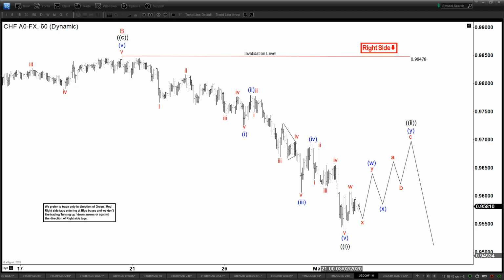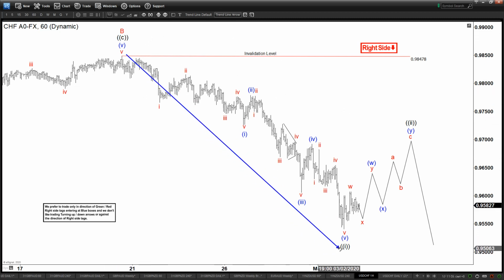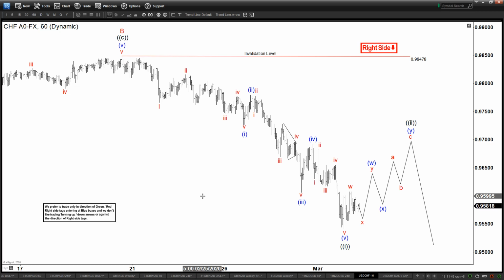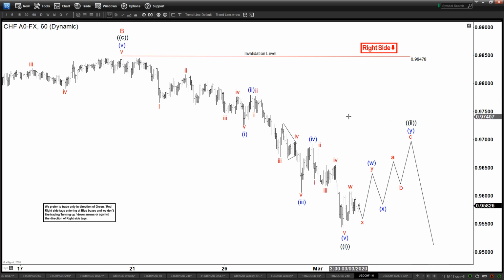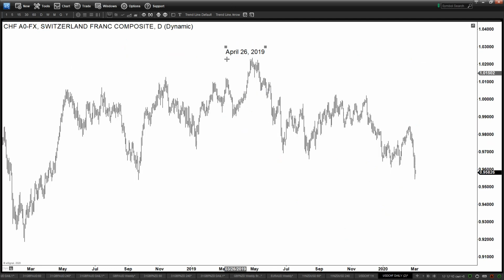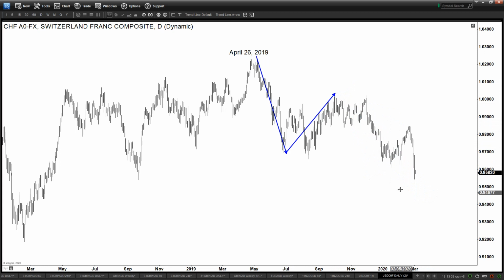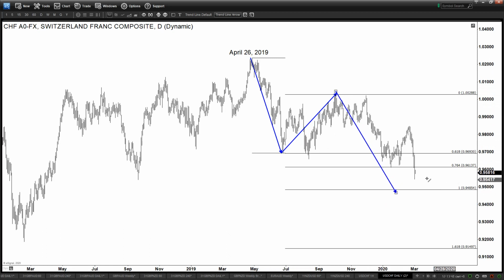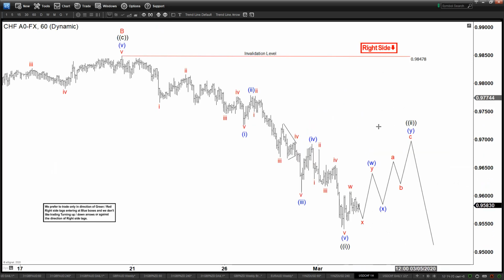Further Downside in USDCHF | TECHNICAL ANALYSIS | ELLIOTT WAVE FORECAST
UDSCHF shows incomplete sequence from April 2019 high looking for more downside. This video looks at the Elliott Wave path.

S&P Futures selloff remains in progress and in this video we try to look at the potential target to the downside.

✪ Important Tags